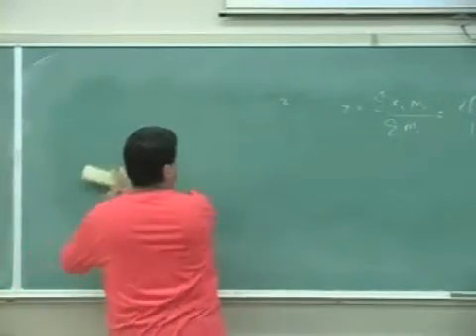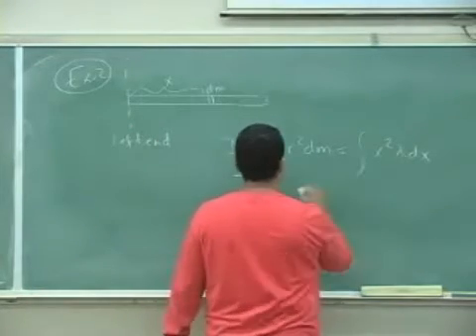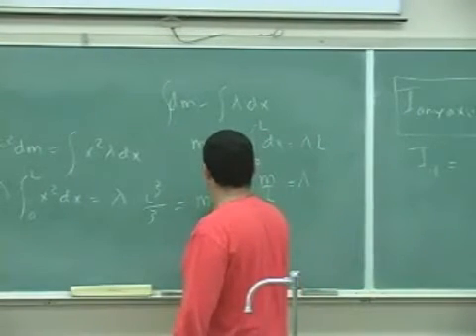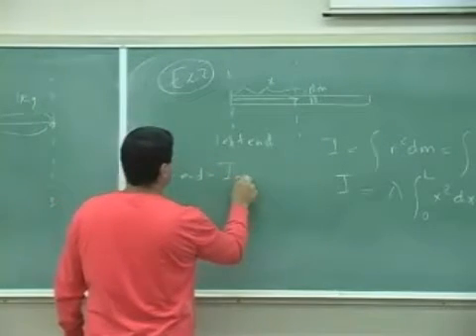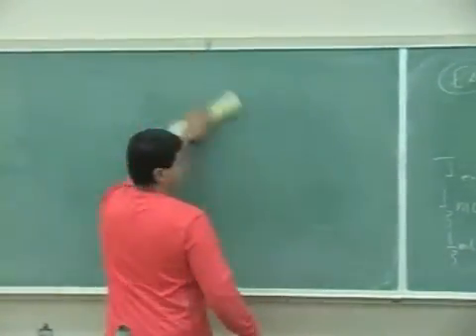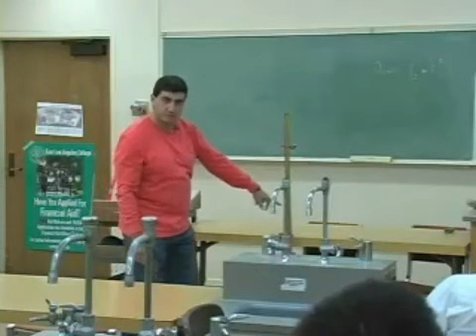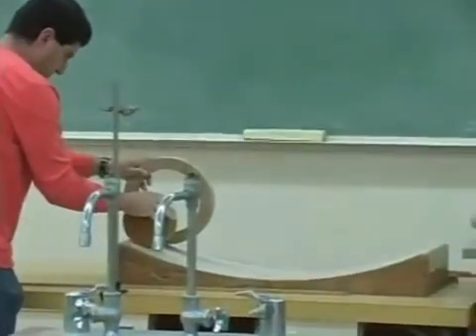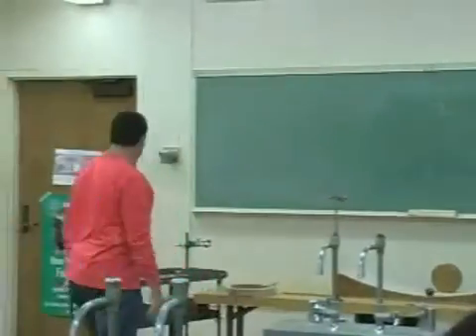Moment of Inertia Example B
This clip illustrates how to use the definition of moment of inertia to find the moment of inertia of a rod of uniform mass density as well as how to use the parallel axis theorem to shift to any axis on the rod.